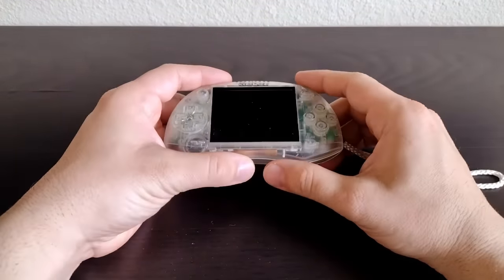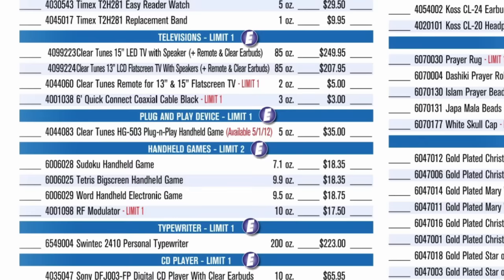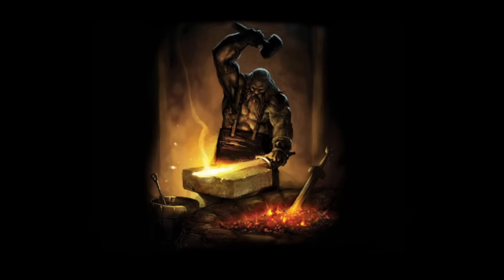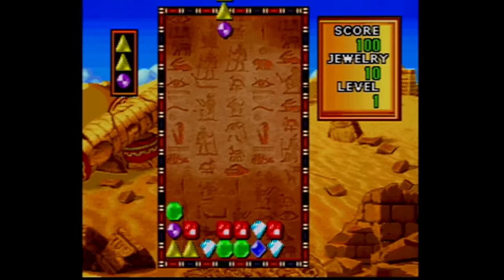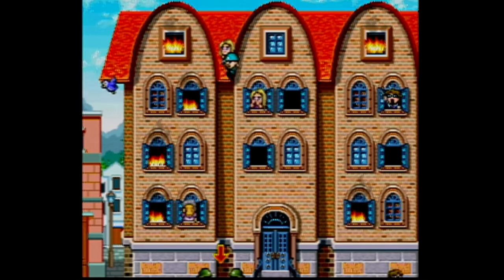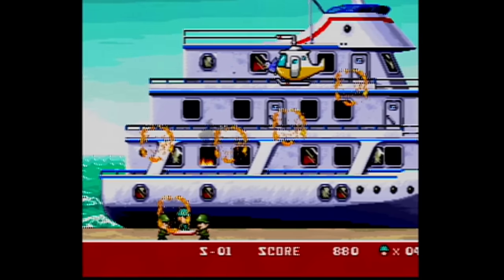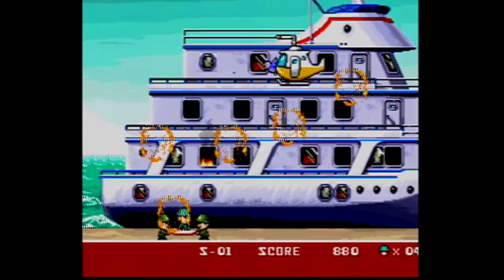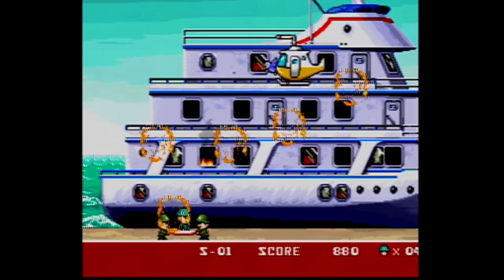The PRISON ISSUED Game Console